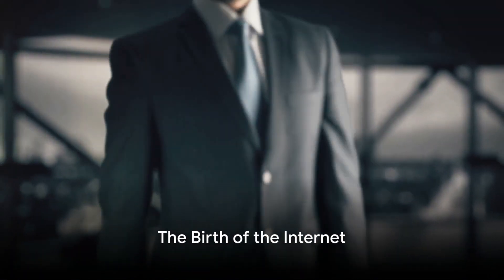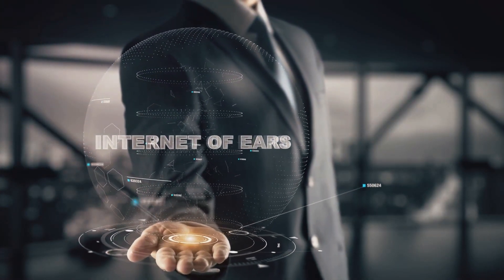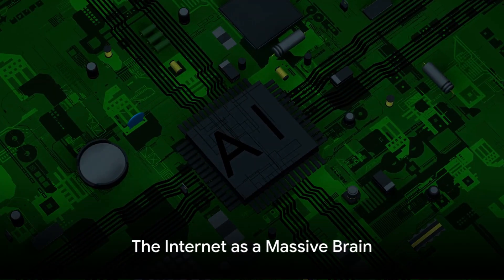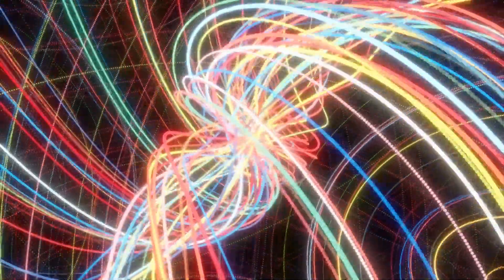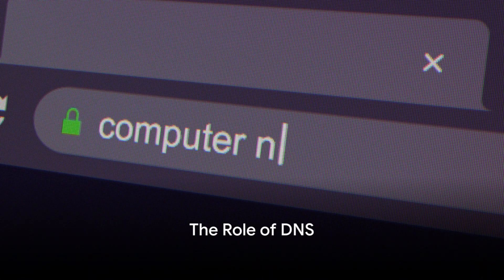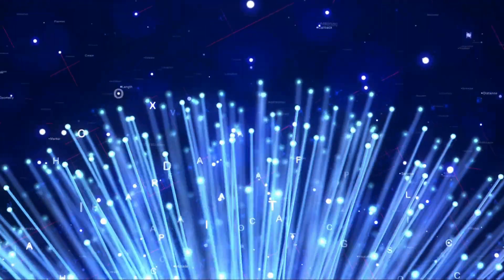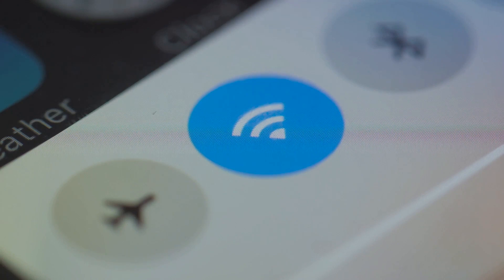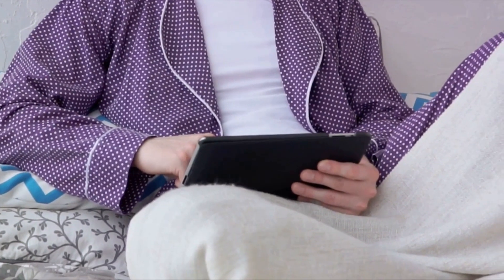The Internet: A Journey Through Time and Technology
Welcome to our captivating new video! Join us as we embark on an enthralling virtual journey through the history and inner workings of the internet. In this exploration, we'll uncover the origins of the internet, delve into its extraordinary evolution over the years, and unravel the fascinating technology that powers it all. From the ARPANET experiments to the birth of the World Wide Web, this is a story you won't want to miss!

Prepare to be amazed as we unravel the mysteries behind the internet's infrastructure, including servers, routers, and data centers. Discover how your online activities traverse the globe, from your device to distant locations, in a matter of milliseconds. We'll also uncover the secrets of internet protocols, such as TCP/IP, DNS, and HTTP, that enable seamless communication across the web.

Throughout the video, we'll showcase noteworthy milestones, influential figures, and transformative inventions that have shaped the internet as we know it today. From the invention of email to the rise of social media platforms, we'll highlight the pivotal moments that have revolutionized the way we connect, share, and communicate online.

Whether you're a tech enthusiast, a history buff, or simply curious about the world behind your screen, this video is perfect for you! Gain a deeper understanding of the technology that powers our modern lives and appreciate the incredible advancements that have brought us to this digital age.

OUTLINE:

00:00:00 The Birth of the Internet
00:00:12 The Phenomenal Growth of the Internet
00:00:21 The Internet as a Massive Brain
00:00:26 The Journey of Information
00:00:33 The Power of Servers
00:00:39 The Role of DNS
00:00:47 The Backbone of the Internet
00:00:53 Wireless Connectivity
00:01:01 The Internet in Our Daily Lives
00:01:06 The Internet as a Global Village